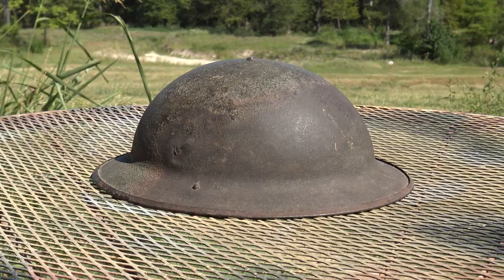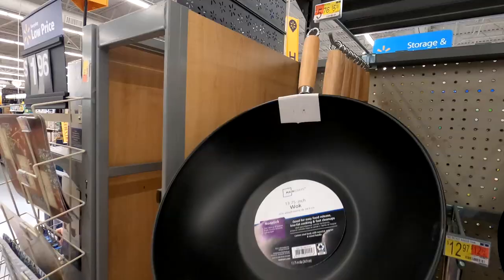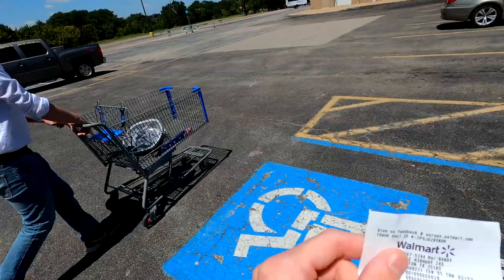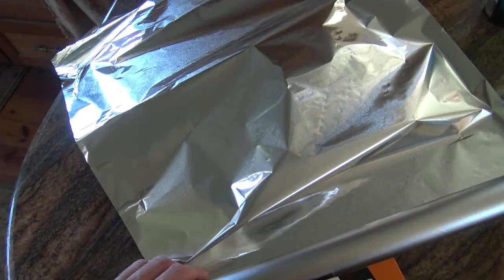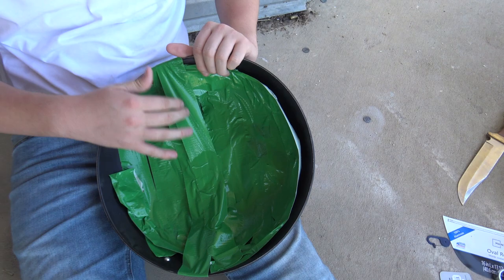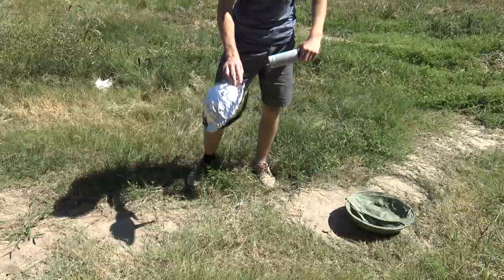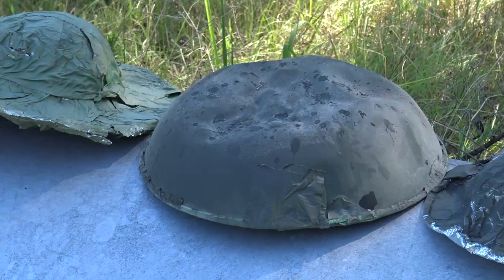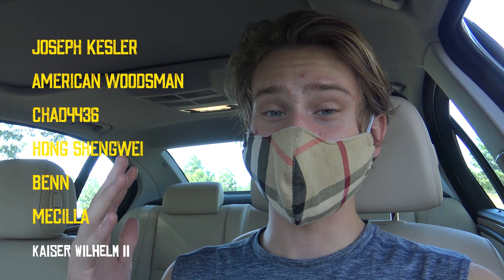DIY WW1/WW2 Brodie Helmet Challenge!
The 3 of us have the challenge to make the best DIY Brodie helmet. All of our supplies came from a local retailer. Come see who makes the best helmet!

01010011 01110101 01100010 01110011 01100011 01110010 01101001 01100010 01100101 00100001